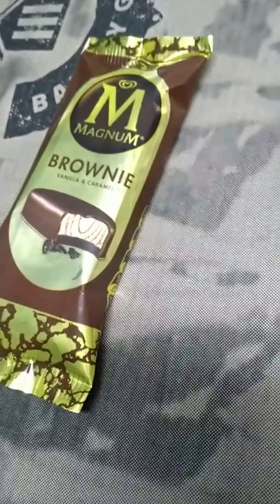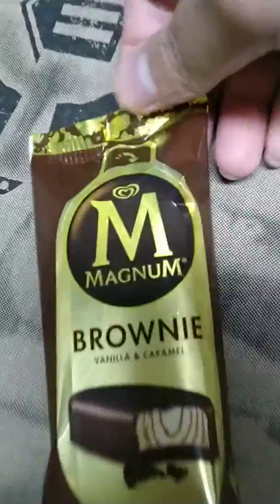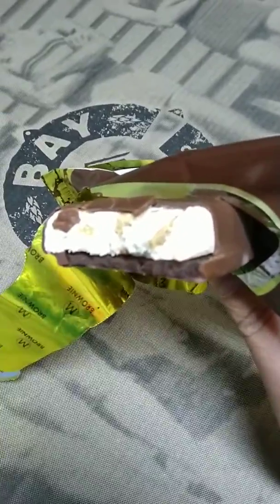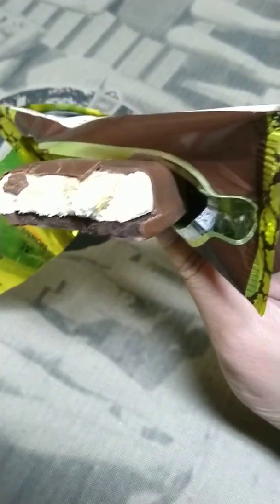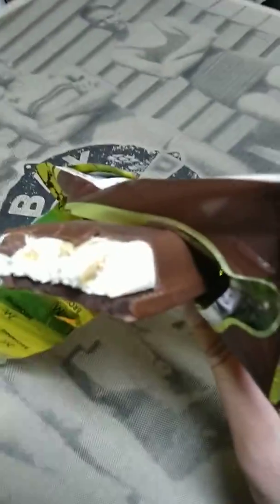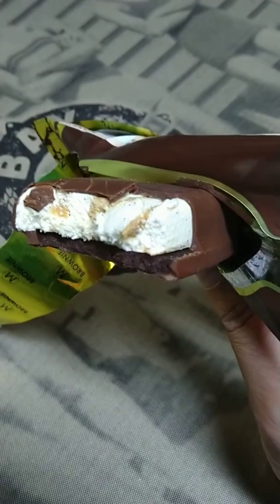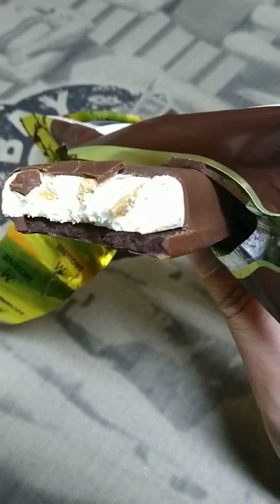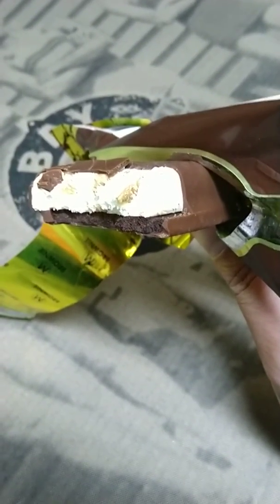Magnum brownie vanilla and caramel flavour